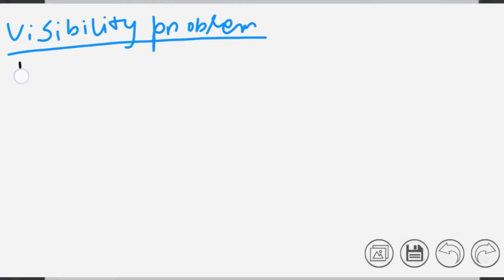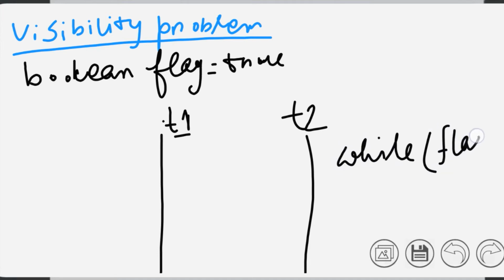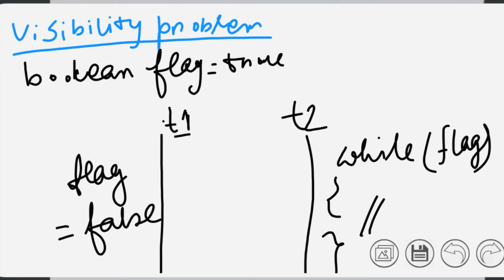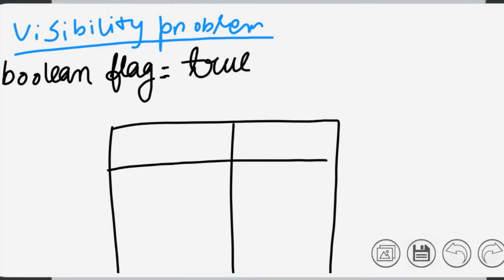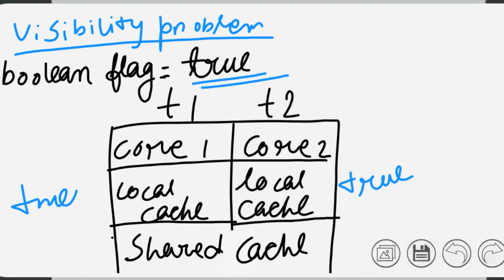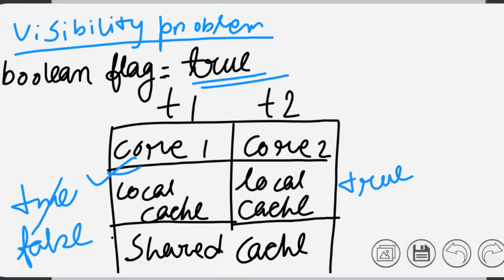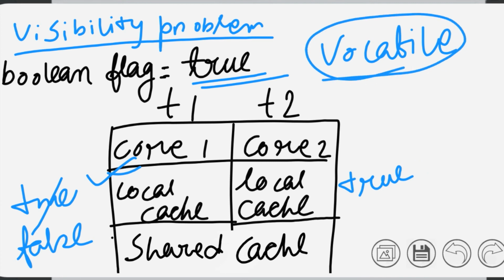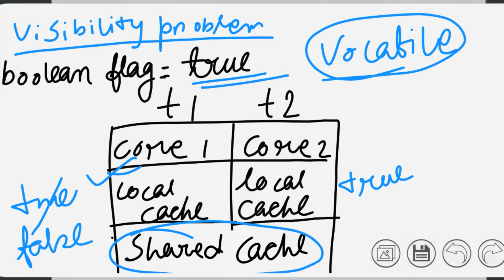Visibility problem in Java | Explained